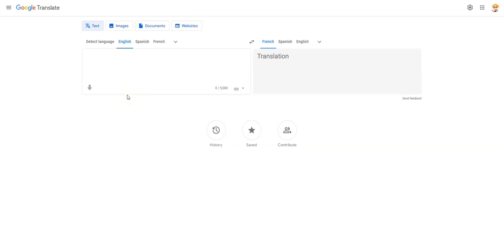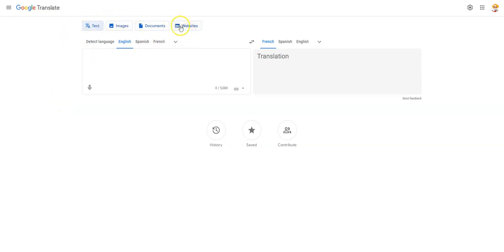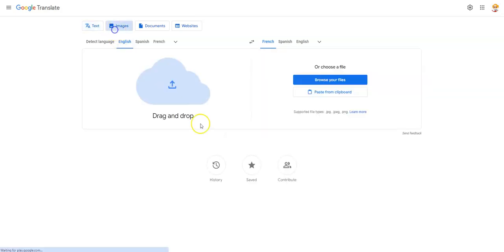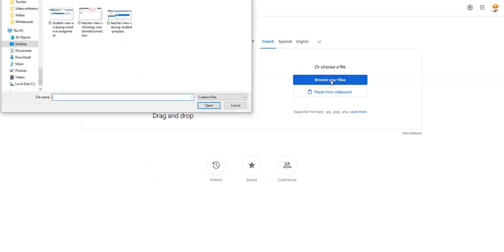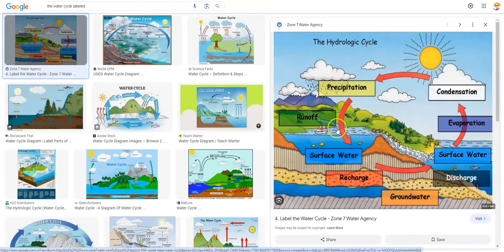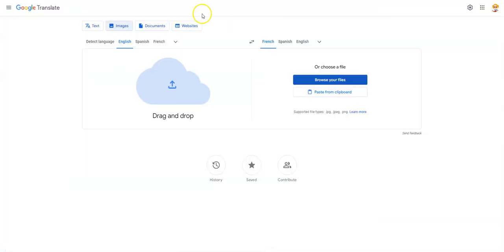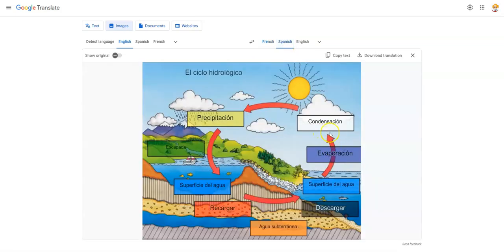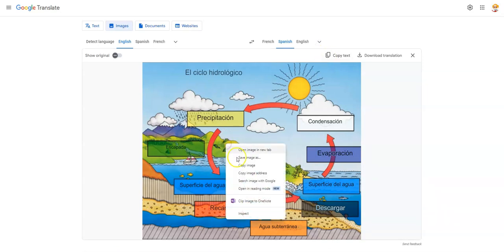Translating Web Images with Text using Google Translate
This video demostrates how to use Google Translate to translate digital images that include text.